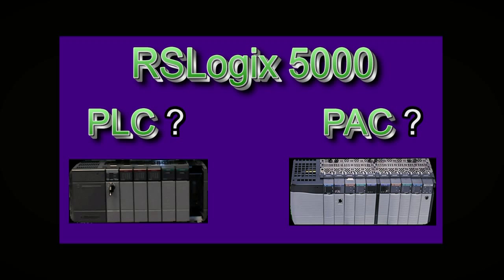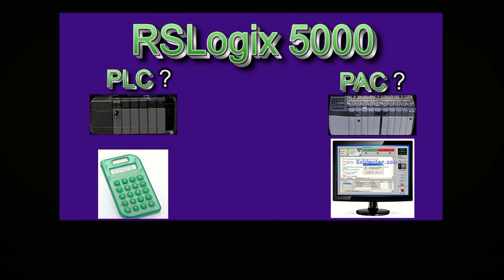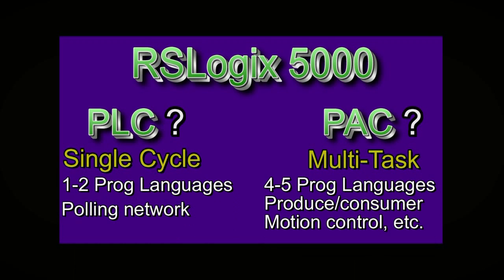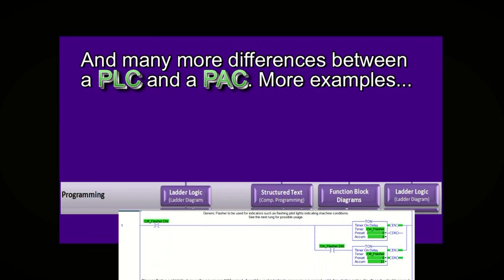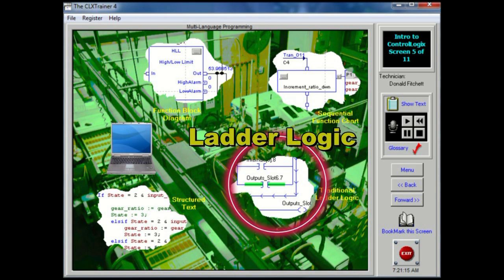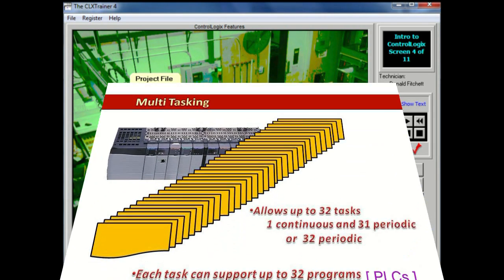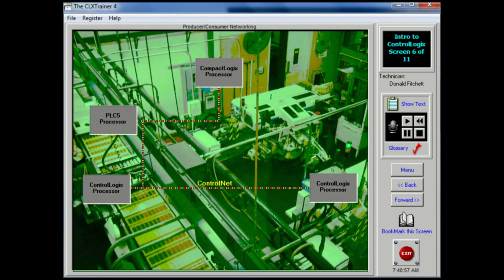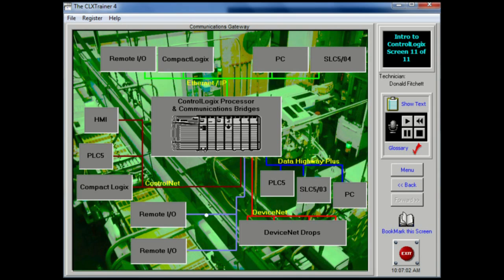RSLogix 5000 Training | Free Tutorial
This video is more of a how does RSLogix 5000 work tutorial rather than how to use RSLogix 5000 tutorial. REF Some places we are using a few of the embedded tutorial videos from the RSLogix 5000 introduction section of Koldwater CLXTrainer Certificate training software. We added more of an explanation of what is a Programmable Automation Controller
(PAC) to the beginning of this video, using a PLC for comparison. It makes more since if the viewer follows advice and masters PLCs before moving on to learn PACs.